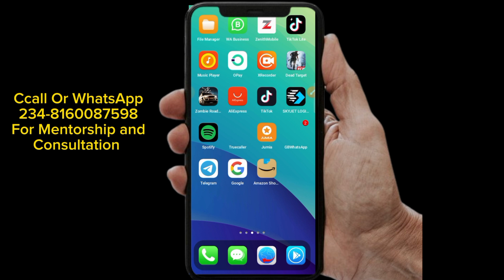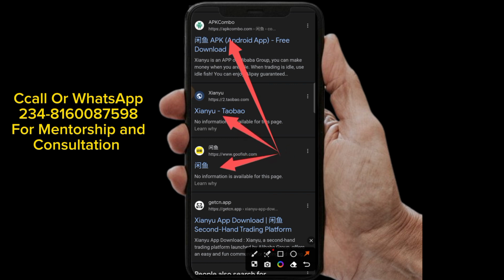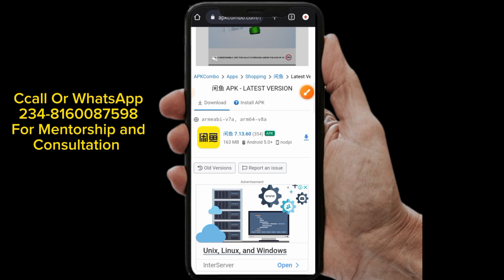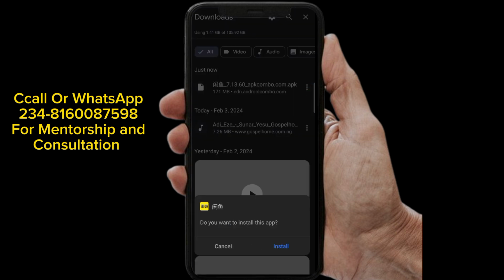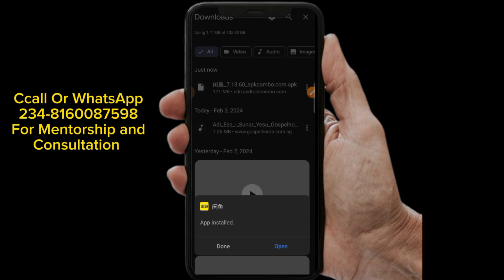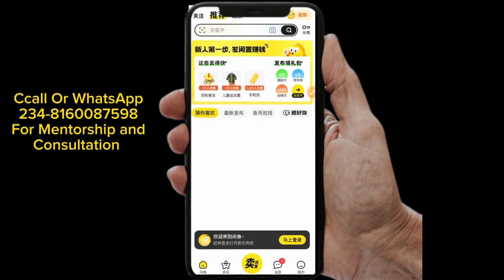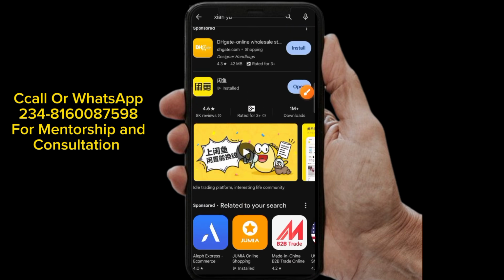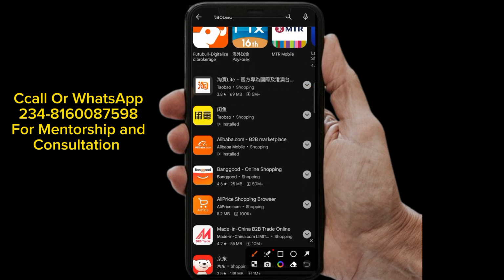HOW TO DOWNLOAD XIANYU APP IDLE FISH 🐠 2026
𝐋𝐢𝐧𝐤 𝐓𝐨 𝐎𝐮𝐫 𝐓𝐫𝐚𝐢𝐧𝐢𝐧𝐠𝐬:
𝐡𝐭𝐭𝐩𝐬://𝐬𝐞𝐥𝐚𝐫.𝐜𝐨𝐦/𝐦/𝐙𝐢𝐨𝐧𝐡𝐮𝐛𝐥𝐨𝐠𝐢𝐬𝐭𝐢𝐜𝐬